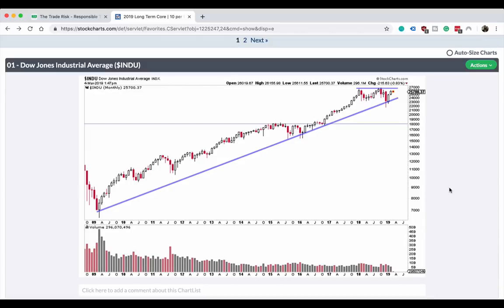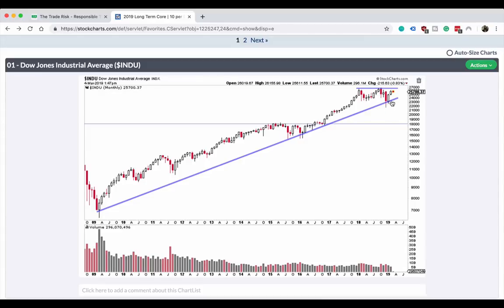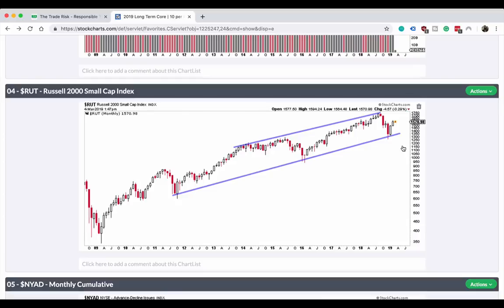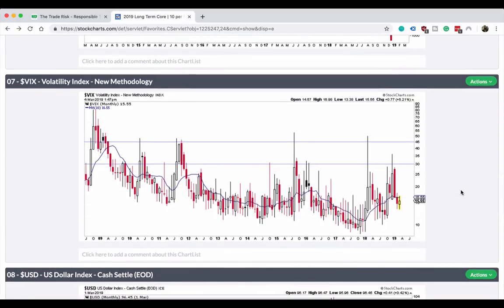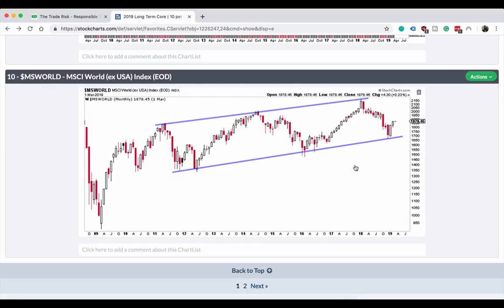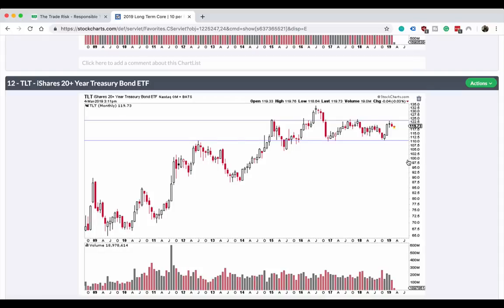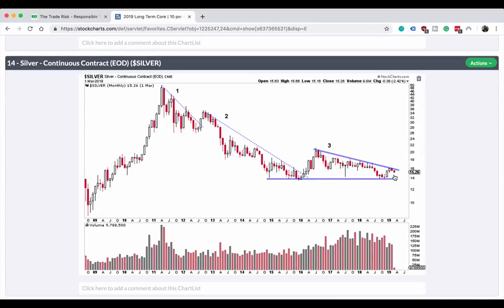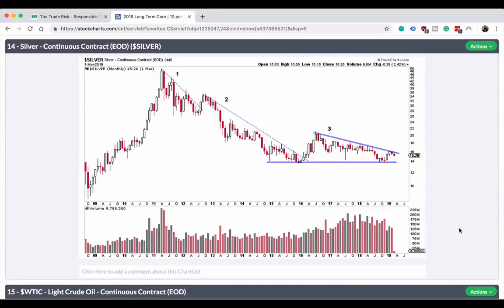The Trade Risk Long Term Technical Analysis For All Major Markets - March 2019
A big picture technical overview of all major market trends and price action analysis.

STOCKS & ETFs FEATURED:
DIA - Dow Jones Industrial average
SPX - S&P500 Large Cap Index
COMPQ - Nasdaq Composite
RUT  - Russell 2000 Small Cap Index
NYAD - Cumulative NYSE Advance-Decline Line
NYHL - NYSE # 52Week (Highs - Lows)
VIX - Volatility Index
USD - US Dollar Index
JNK - Barclays High Yield Bond ETF
MSWORLD - MSCI World (ex USA)
EEM  - Emerging Markets ETF
TLT - 20+ Year Treasury Bond ETF
GLD  - Gold Shares ETF
SLV - Silver Trust ETF
WTIC - Light Crude Oil Continuous Contract
NATGAS - Natural Gas Continuous Contract